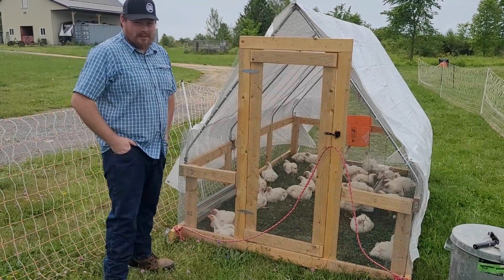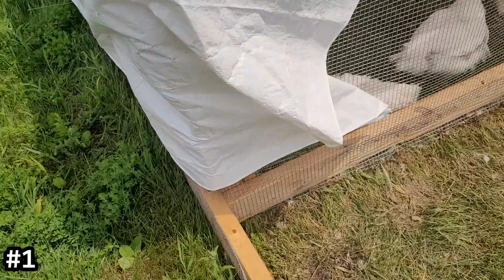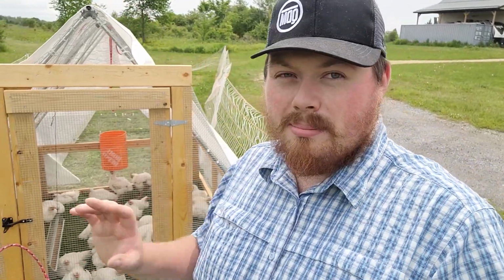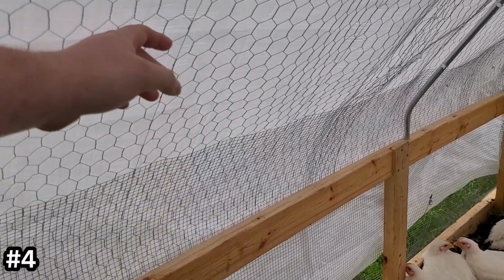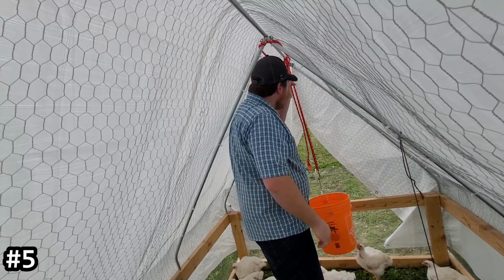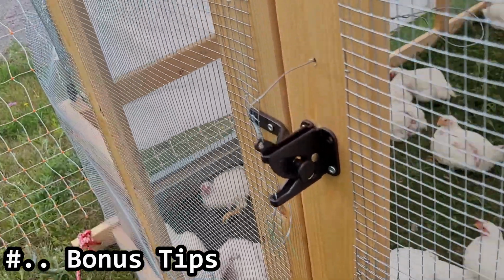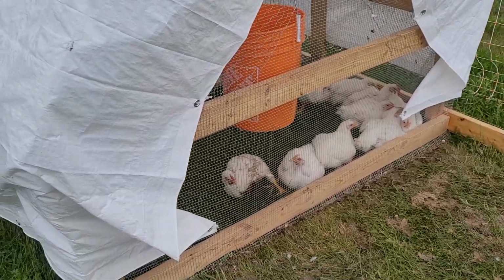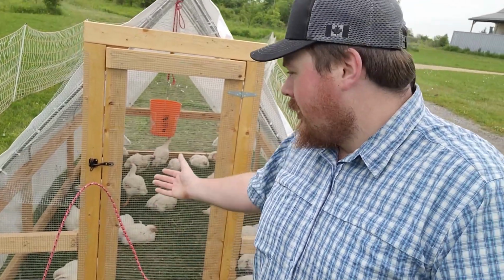6 Things I've Changed on the John Suscovich Chicken Tractor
Welcome to our new and upcoming farm! Join us on our adventure  on starting up our Farm/Homestead.

In this video we talk about the John Suscovich Chicken Tractor.